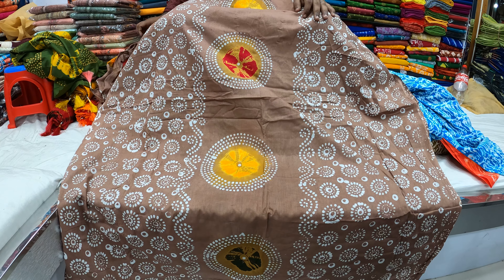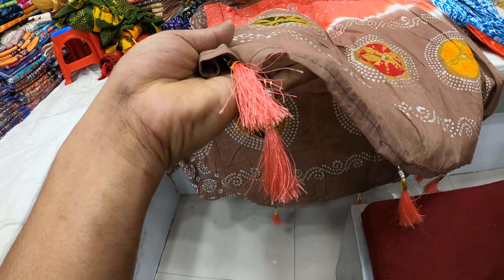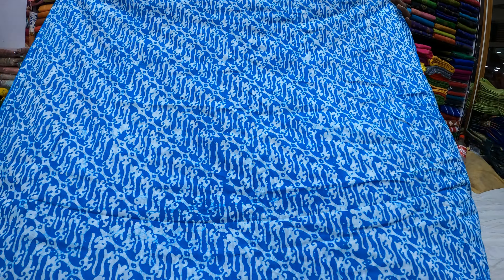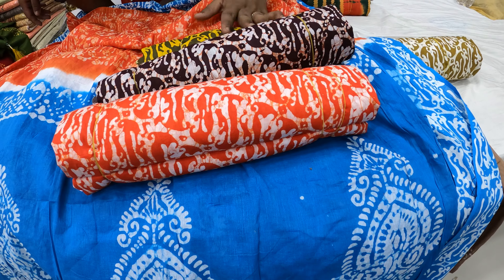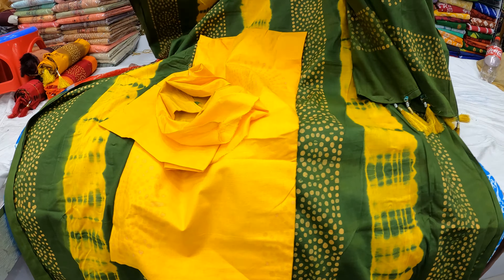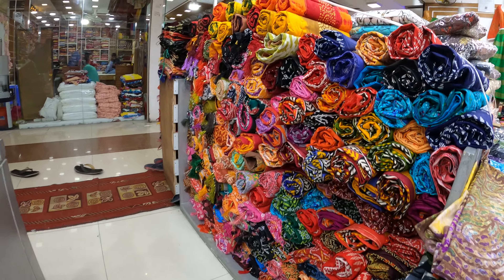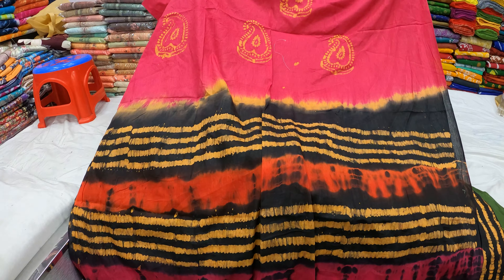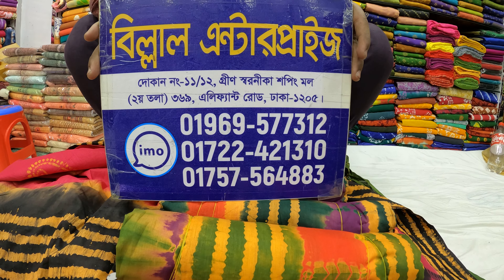অরগেন্ডি টারসেল বাটিকের কালেকশন ৬০০ টাকা organdy tarsal Bharti a collection#MdAfjalHossain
আমাদের দোকান সমুহ:

আমাদের হেড অফিস- ৩৬১ এলিফ্যান্ট রোড, নিউ মার্কেট গাউছিয়া রোড, ট্রাস্ট ব্যাংকের বিপরীত গলি।
আমাদের হেড অফিসের সাপ্তাহিক কোন বন্ধ নেই।সপ্তাহে ৭ দিনই খোলা।

সুবাস্তু এরোমা মার্কেট ৩য় তলা ২০৮/২০৯ নং দোকান - বিল্লাল এন্টারপ্রাইজ। ( সপ্তাহে মঙ্গলবার বন্ধ)

সুবাস্তু এরোমা মার্কেট ৩য় তলা ২১১/২১২ নং দোকান নুসরাত বুটিক।
(সপ্তাহে মঙ্গলবার বন্ধ)

সুবাস্তু এরোমা মার্কেট ৩য় তলা ২৩০ নং দোকান " আজমাইন"
(সপ্তাহে মঙ্গলবার বন্ধ)

গ্রীন সরনিকা মার্কেট ২য় তলা ১১/১২ নং দোকান বিল্লাল এন্টারপ্রাইস।
(সপ্তাহে মঙ্গলবার বন্ধ)

গ্রিন সরনিকা মার্কেট ২য় তলা ৯ নং দোকান। বুশরা কালেকশন।
(সপ্তাহে মঙ্গলবার বন্ধ)

গ্রিন সরনিকা ৩য় তলা, ৪ নং দোকান, বিল্লাল শাড়ি।